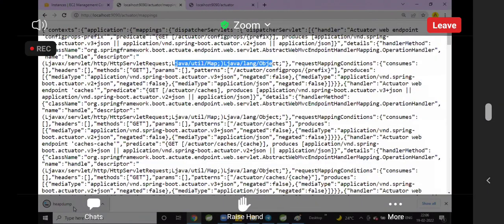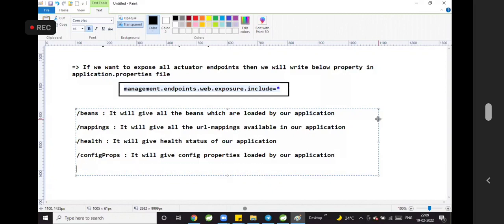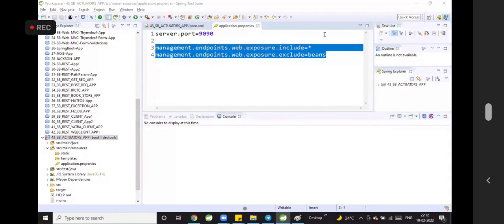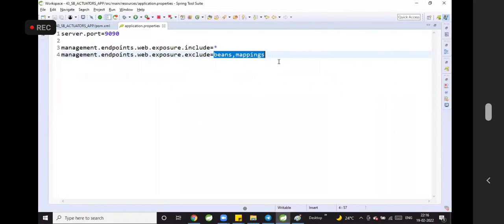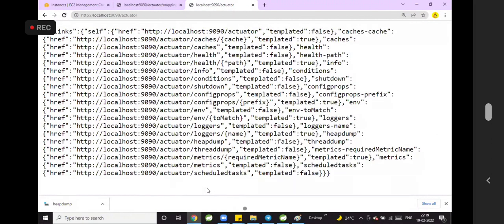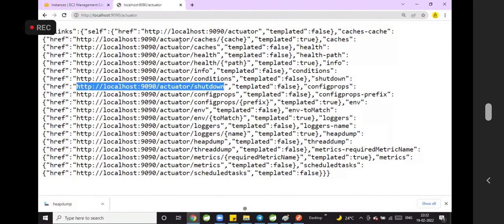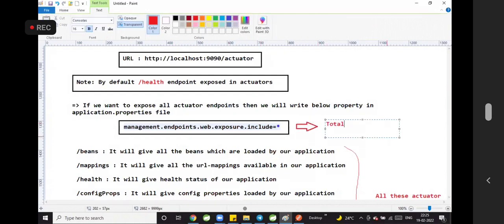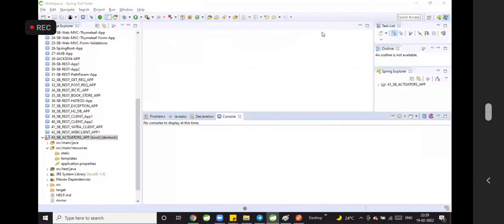19Feb SBMS part 1